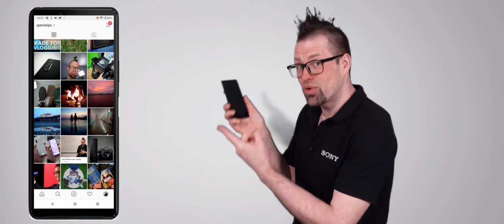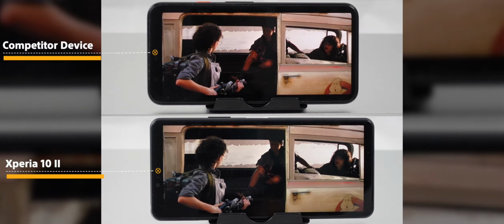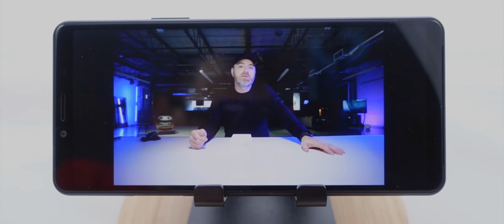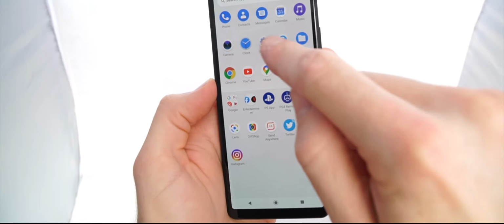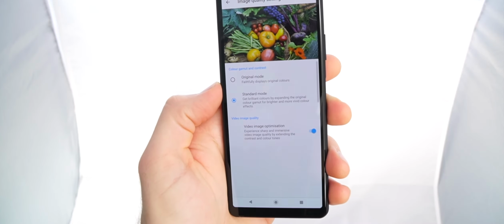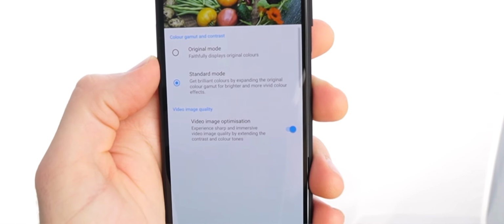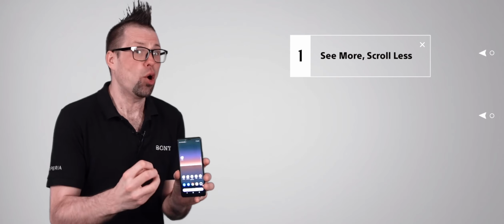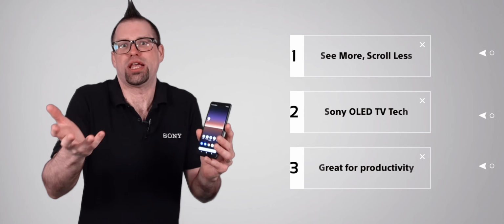Xperia 10 II Display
Sony's first time putting an OLED Display in their mid-range seems to bring some extra features to the table with two screen modes and Video Optimisation. Let's take a closer look